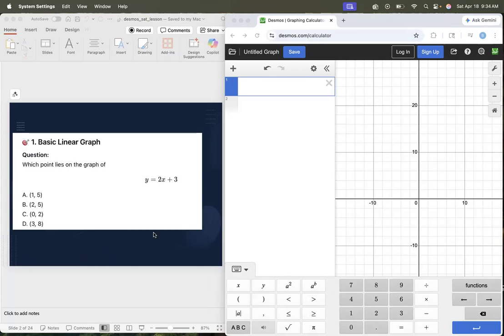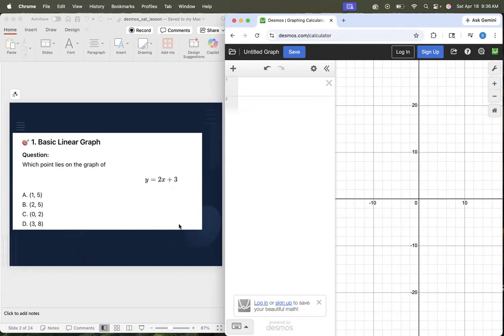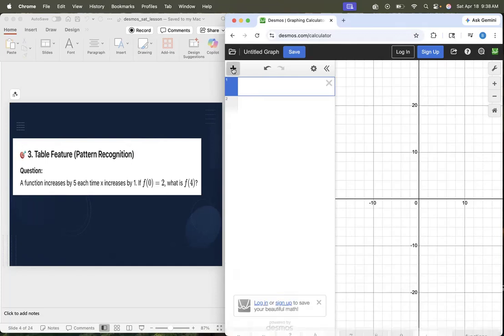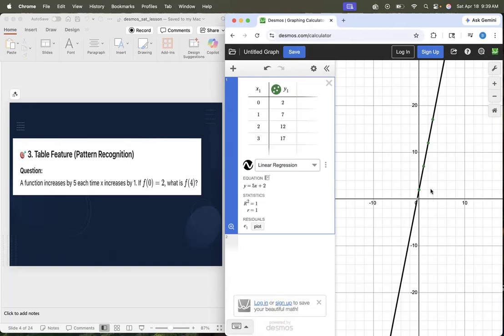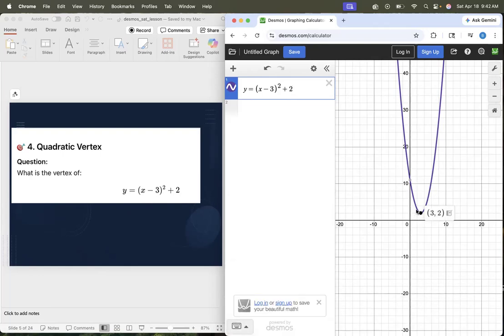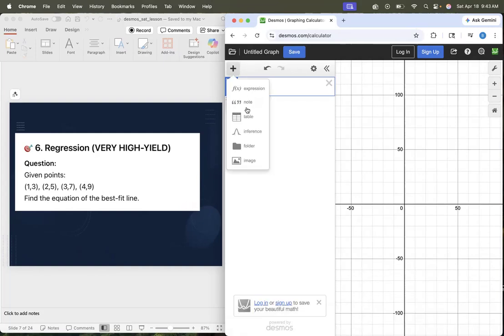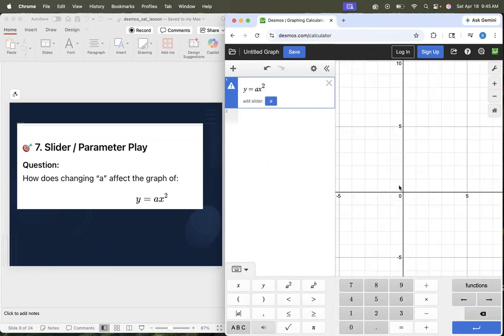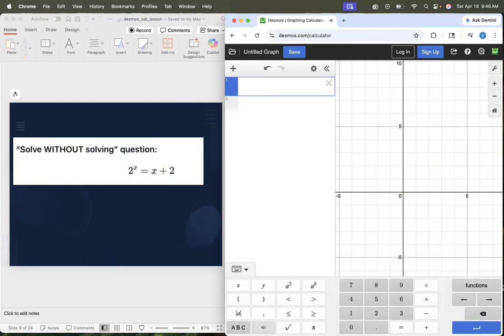7 Desmos Tricks Every SAT Student Must Know | Solve in Seconds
7 Desmos Tricks Every SAT Student Must Know | Solve in Seconds
Welcome to a common-sense approach to SAT math! This video offers vital SAT preparation by showing you how to solve challenging math problems efficiently using the powerful features of the desmos calculator. We'll explore various sat desmos strategies focusing on algebraic manipulation to understand concepts like linear graphs and systems of equations, making this a crucial desmos tutorial for your test preparation. Get ready to boost your math SAT score with this sat desmos guide and learn essential math sat desmos tricks!

Most students use Desmos the wrong way. Instead of guessing or doing long algebra, you can input smart, graph both sides, use tables, and even regression to get answers faster and more accurately.

This is a  common-sense approach to SAT math! This video offers vital sat preparation by showing you how to solve complex math problems using the desmos graphing calculator. We'll explore various sat strategies focusing on how to leverage Desmos to find solutions efficiently. Get ready to boost your math sat score with these desmos sat tips!

How to solve hard quadratic questions using Desmos
When to use regression instead of algebra
How to use tables to find answers instantly
How to test equivalent expressions
How to break down word problems using Desmos input

⏱️ Timestamps
00:00 Introduction
00:42 Line graph
02:00 Intersection of line segments
02:47 Regression and Tabulation
04:40 Vertex points
05:34 Absolute value
06:15 Regression and Desmos
07:22 Slider on the graph
08:50 Complex equation
09:27 Desmos for beginners recap

🧠 Key SAT Strategy
👉 Don’t solve everything by hand
👉 Input smart → graph → click → answer

This is the exact strategy high scorers use on the Digital SAT Math section.

Students preparing for the Digital SAT
Anyone struggling with SAT Math
Students aiming for 600 → 700+ improvement
Last-minute SAT prep